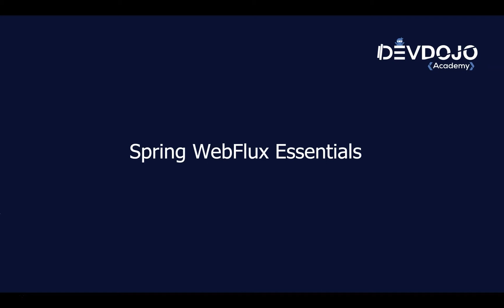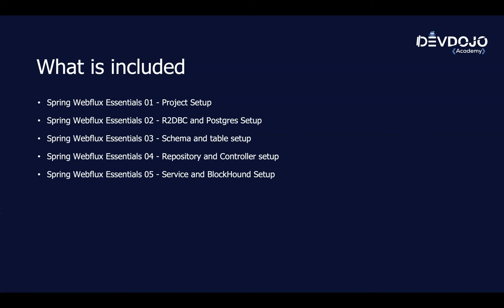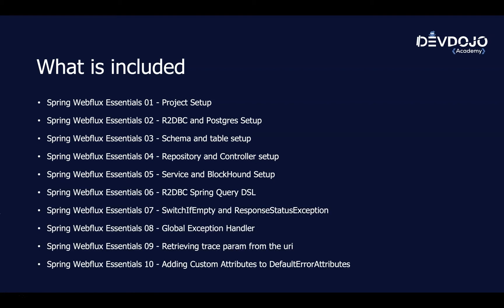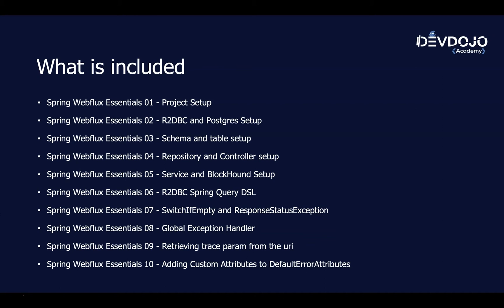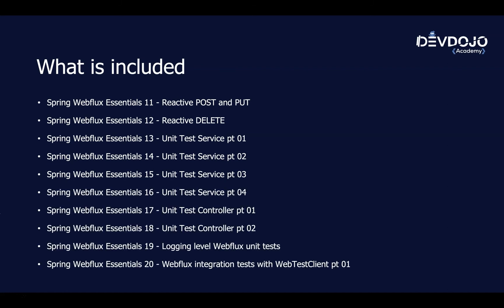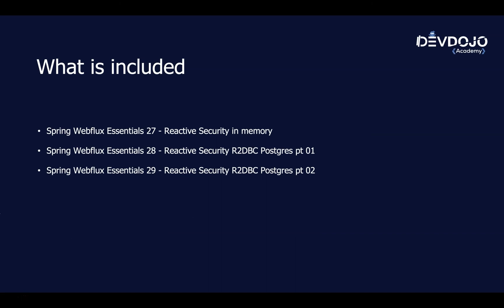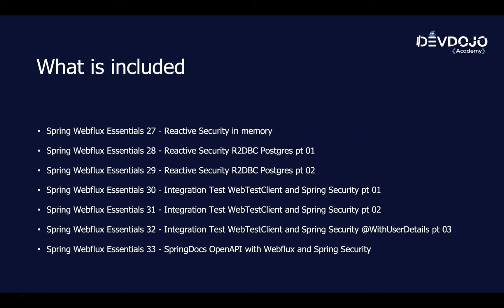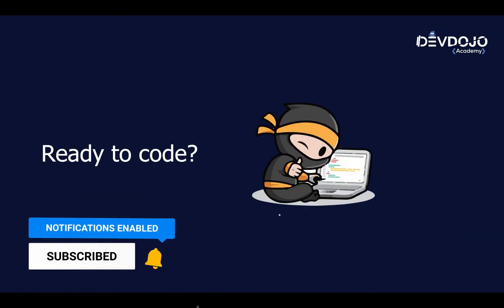Spring WebFlux Essentials - Introduction